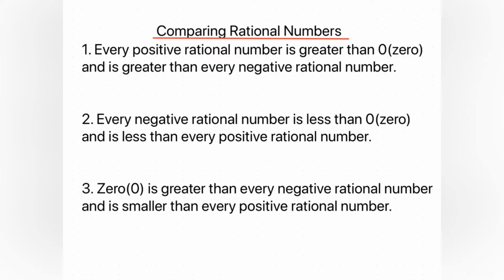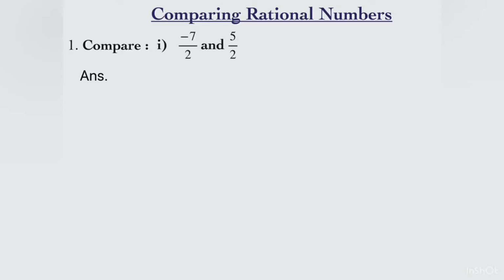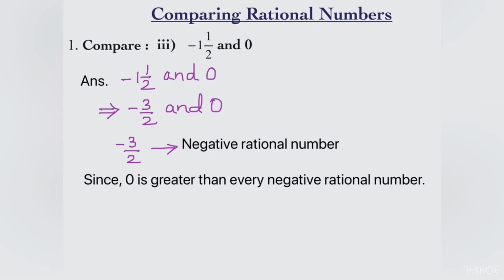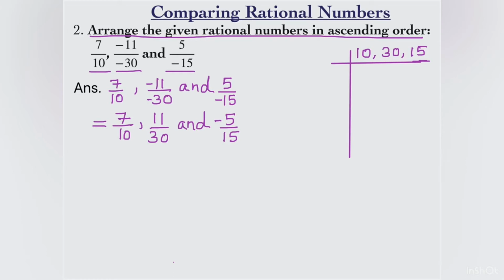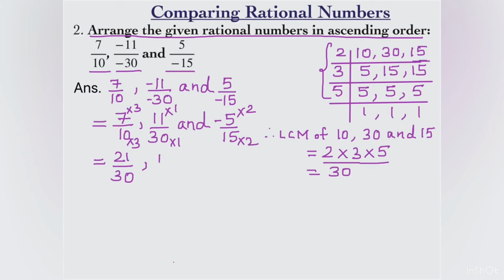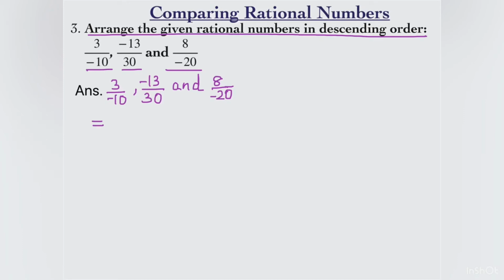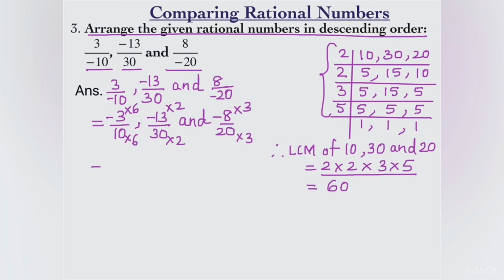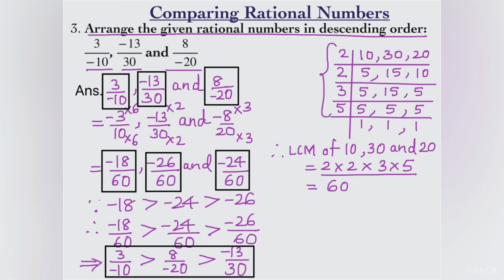Comparing Rational Numbers ( Class 7)